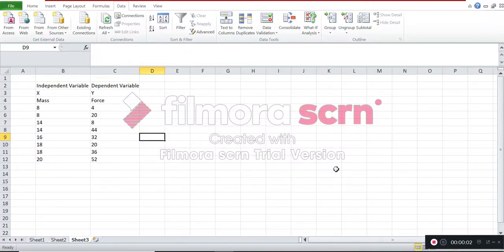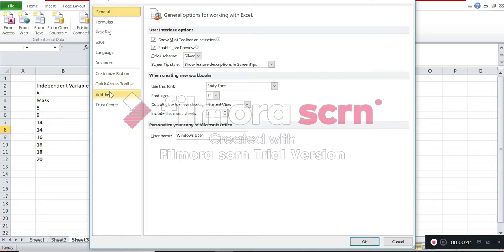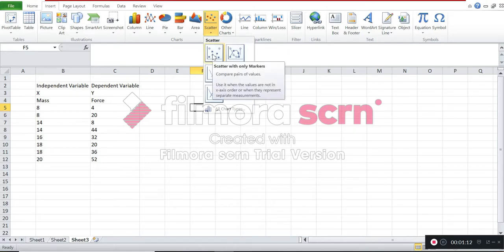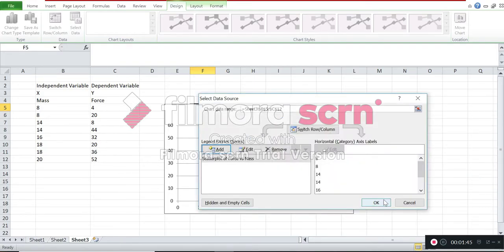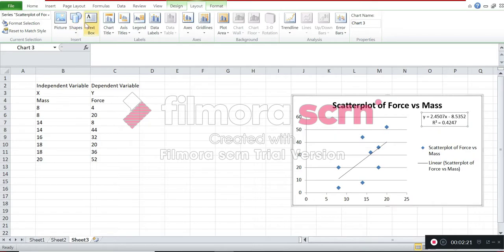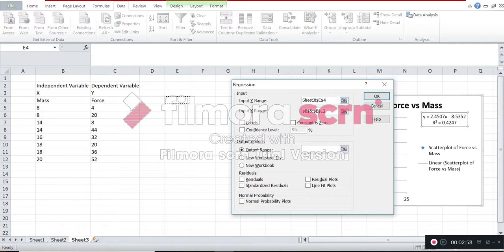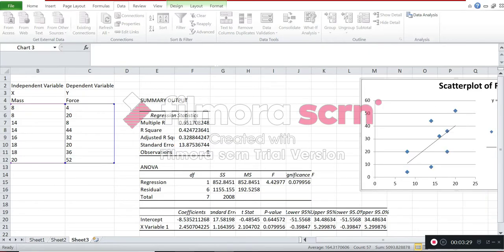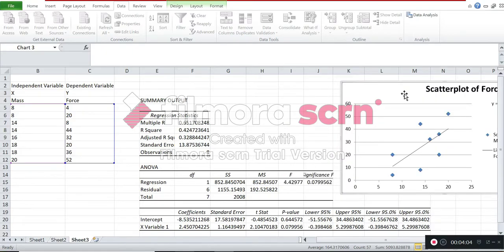BASICS OF MS EXCEL - REGRESSION FUNCTION